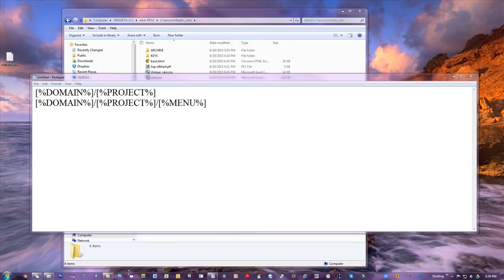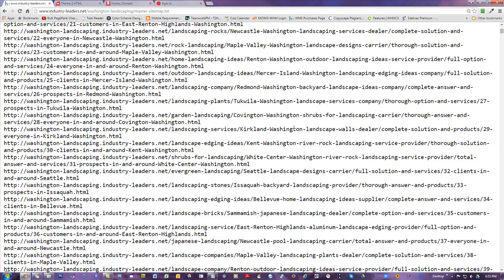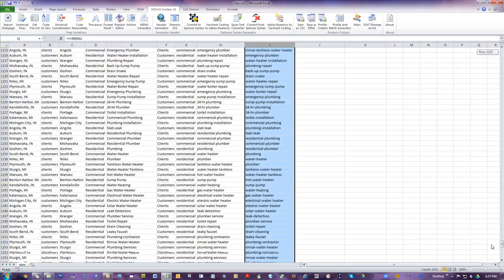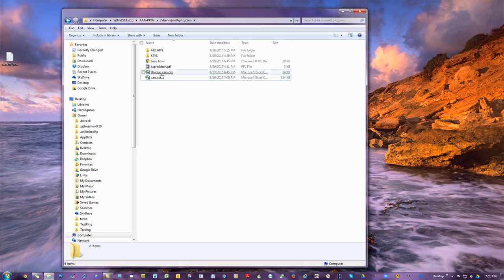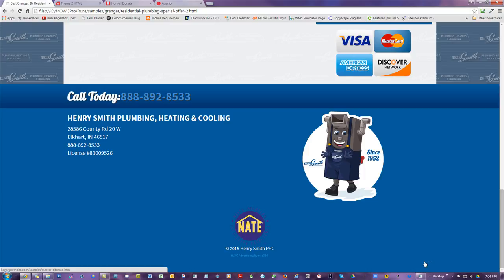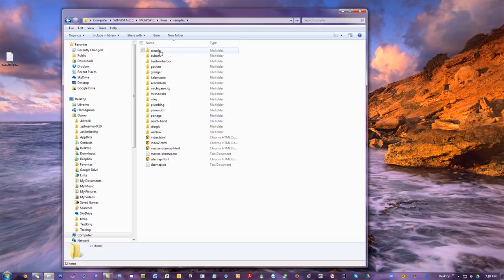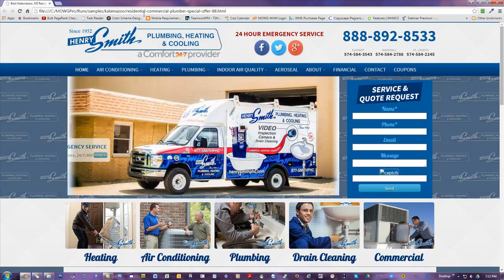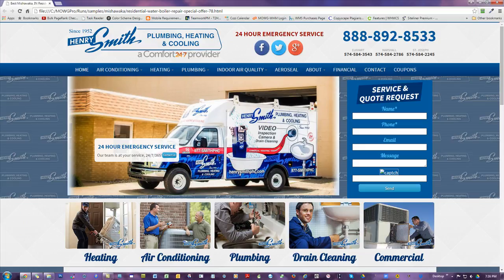MOWG 2015 - MENU Link Additions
You need to 'generate a menu' and add the relevant vars to your model (html) page, so that your sitemap links will work correctly. This video covers that.